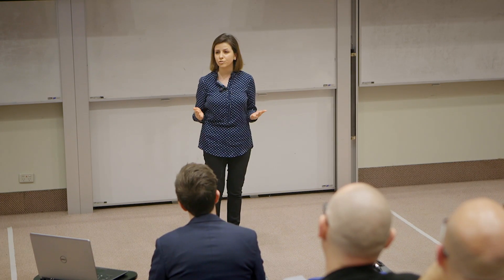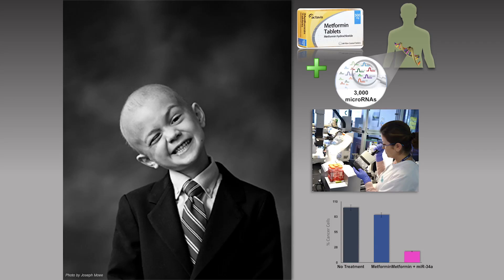Ayla Orang - Winner of the Flinders University 3 Minute Thesis 2017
Ayla Orang's 3 Minute Thesis presentation 'Metformin, microRNA and Cancer'.

Ayla won the 3 Minute Thesis final with this presentation. The judges were the Honourable Dr Susan Close MP, Dr Sean Williams and Professor Tara Brabazon, Dean of Graduate Research at Flinders University.

1 September 2017